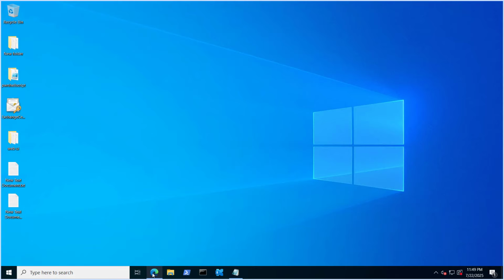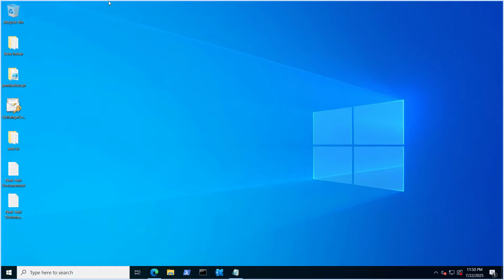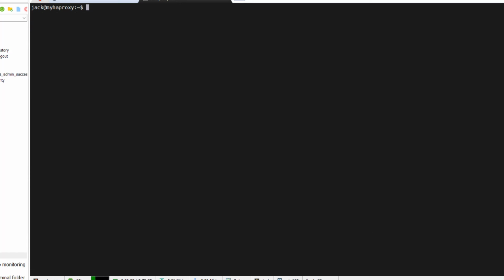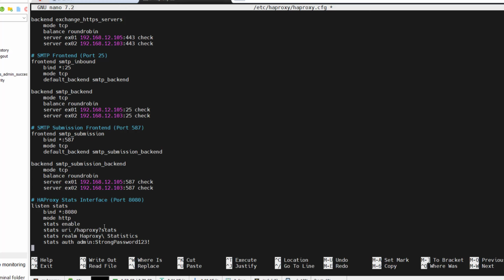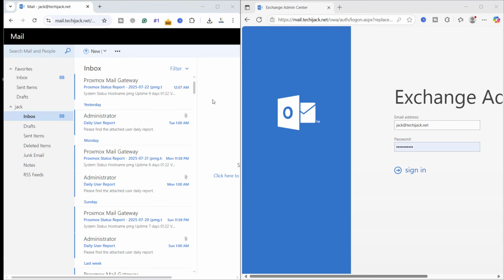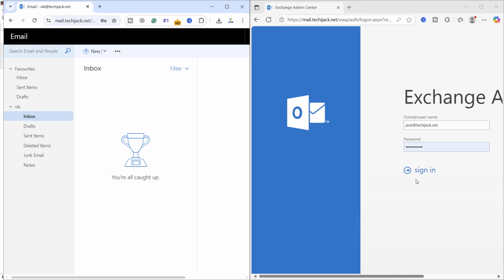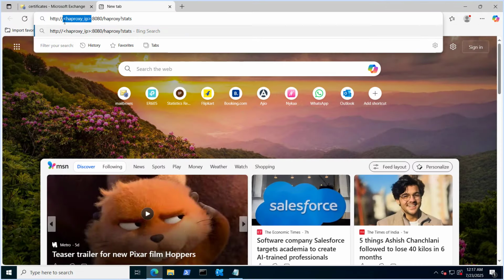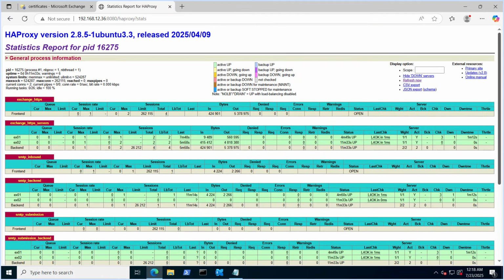Exchange Server SE Free Load Balancer | Techi Jack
Description:

In this video of "Exchange Server 2025 free load balancer," you will see how to configure a Free HAProxy layer 4 load balancer for your multiple Exchange Server 2025.

We are using Ubuntu 24.04 LTS Server to install HAProxy on it and will use it as a free load balancer for our Exchange Server.

How to install HAProxy on Ubuntu Server
How to start the HAProxy Service
Configure the cfg file for HAProxy Configuration
Checking the Exchange Client Access by pausing one server.
Finally Testing the configuration on Web portal

You will see the complete step-by-step process for installing and configuring the HAProxy load balancer.

I assure you that after watching this video, you will be able to configure the HAProxy load balancer for your Exchange organization to achieve high Exchange Server availability for Client Access.

📌 What You’ll Find Here:
✔️ Troubleshooting & fixes
✔️ Exchange and Hosting tools
✔️ PowerShell automation